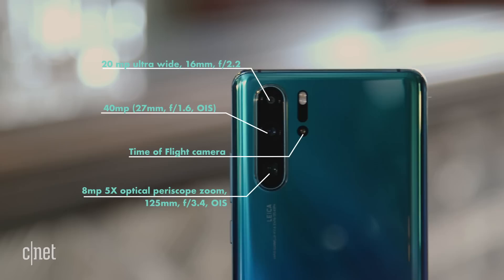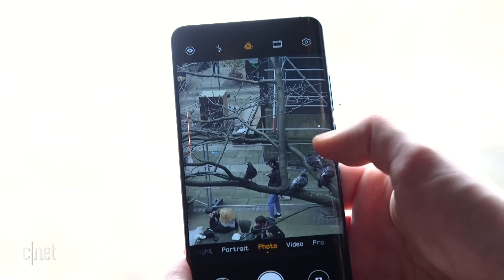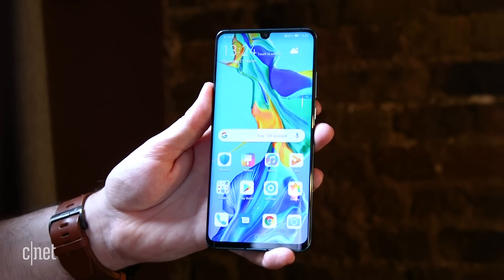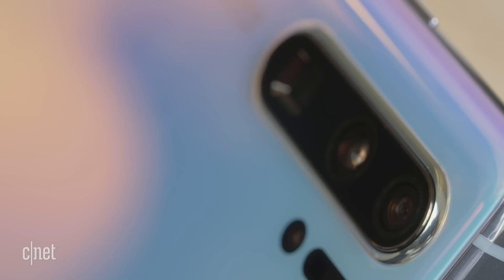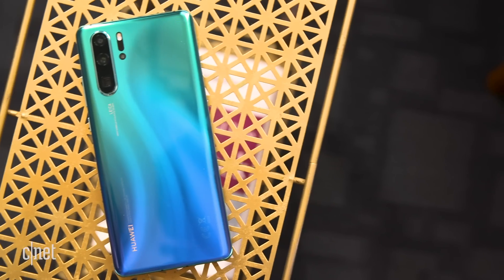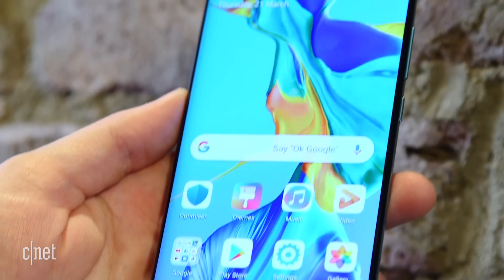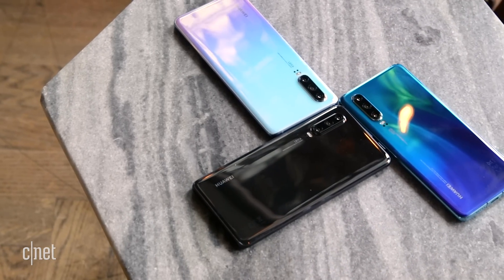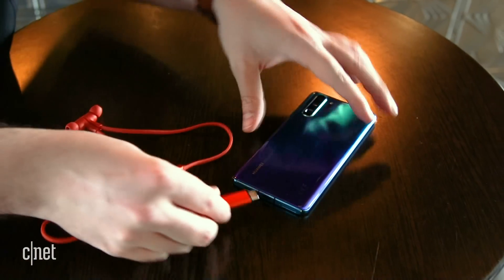Huawei P30 Pro first look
With an additional ultrawide lens, 10x telephoto lens and a time-of-flight lens, the Huawei P30 Pro is a photographic powerhouse.